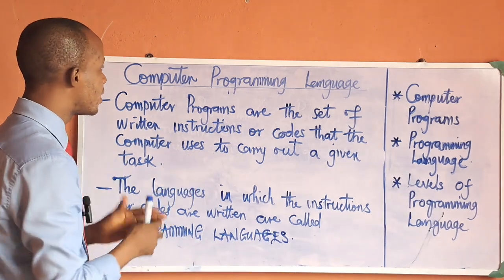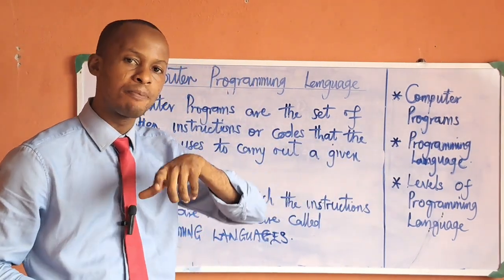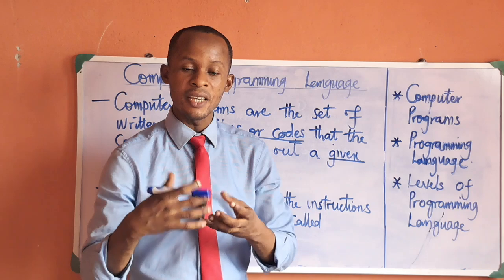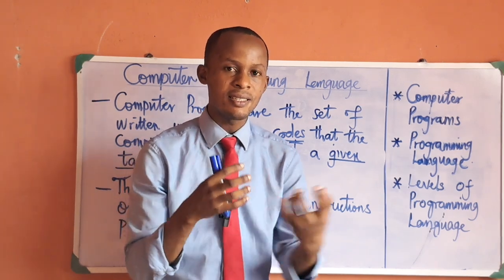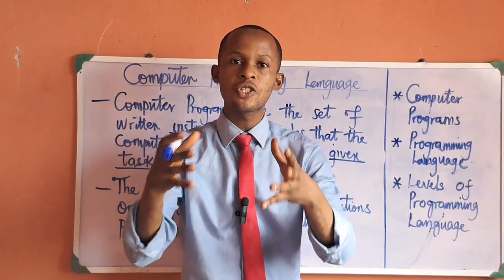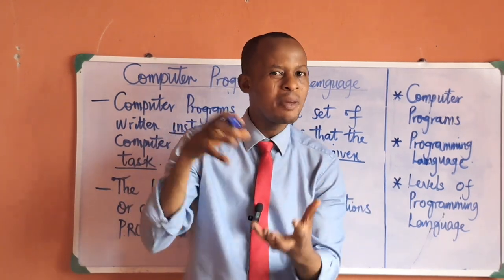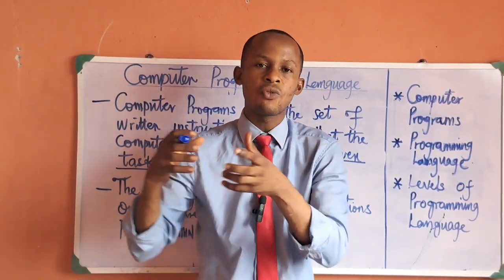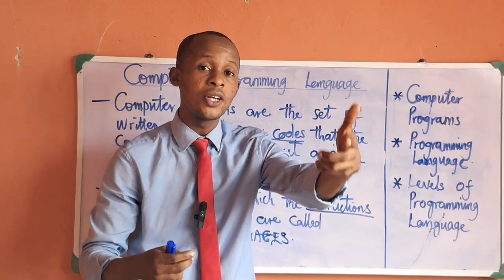UNDERSTAND PROGRAMMING LANGUAGE || Simple Way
In this video, you will learn about Computer Programming Languages, beginning from the scratch.